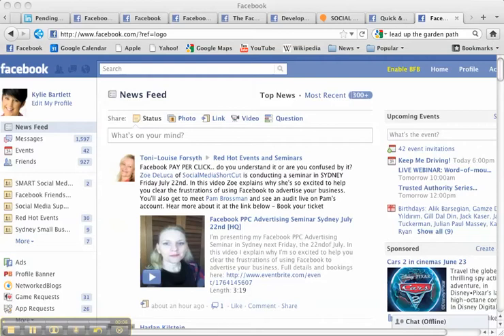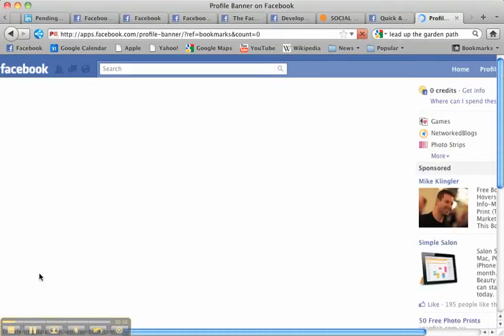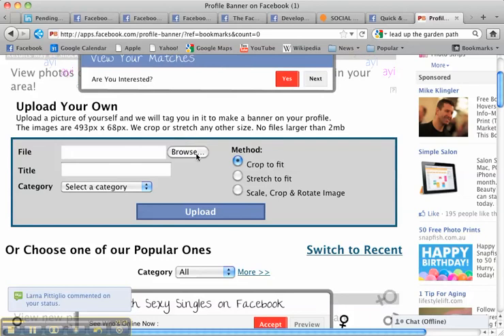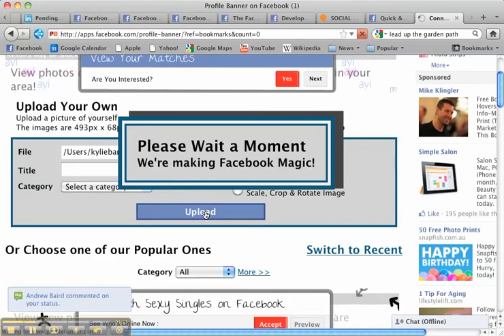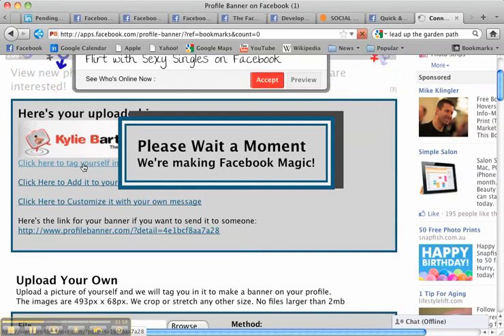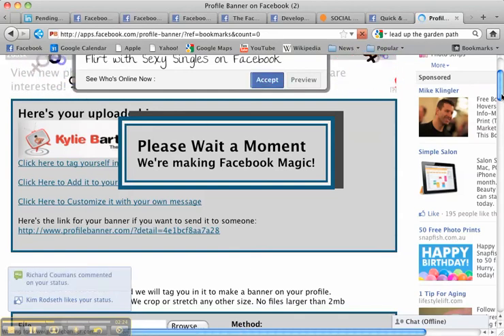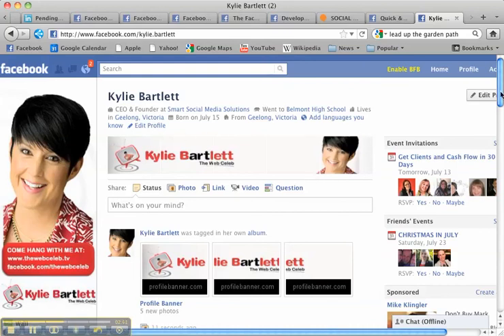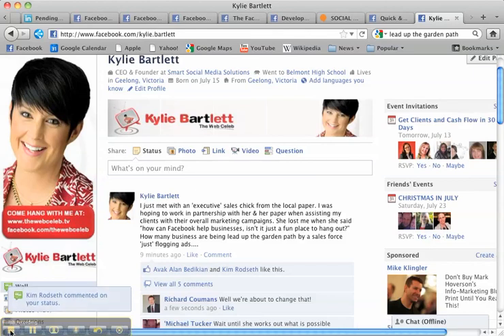Never Miss an Opportunity to Brand YOU on Facebook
Hello my fab friends,

Are you strategically using your Facebook personal profile to brand you? I've always lived by the motto of "never miss any opportunity to brand you!" A very quick, easy and effective way to do this on your Facebook personal profile is by having a branded photo banner running across your personal page photos album.

A more advanced form of this is to include a 'call to action' in your Facebook personal profile photo (as outlined here). This is just one way, you're only really limited by your imagination.

In today's Facebook 2-Minute Take-away Video Tip I show you exactly how to upload a branded banner into your personal profile photo album. Let me know how you get on!

Until we meet again in the 'social-sphere', by for now!

Kylie Bartlett - The Web Celeb!